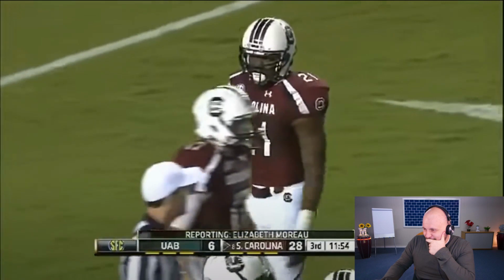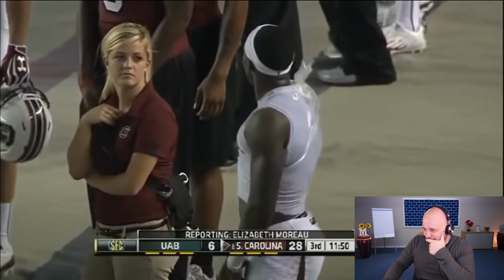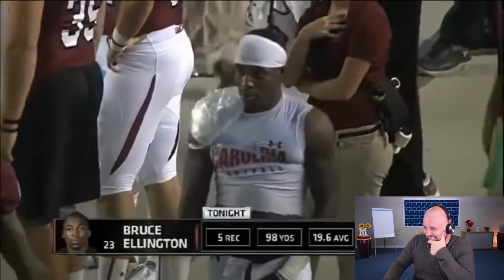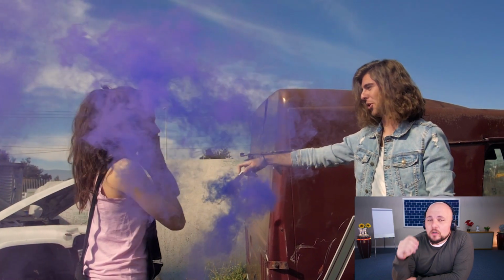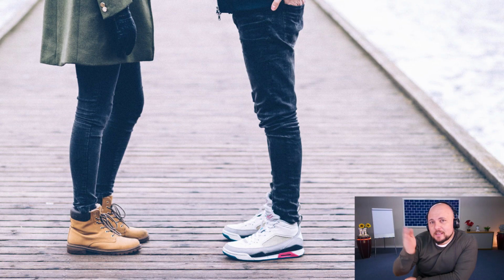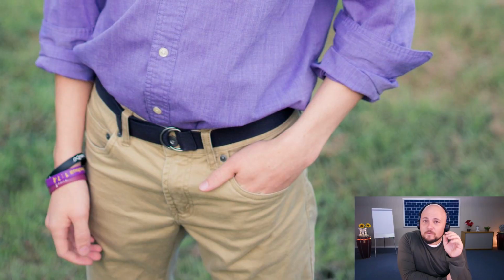How to Spot 6 Signs of Attraction | Body Language Episode #3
My dudes!

In this video we discuss 6 signs of attraction and how to spot them
PLUS 1 extra sign for the eagle eyed Body Language fans!

MY GEAR
My Mic
My Laptop
My Camera
My Editing Software
My EPIC mic preamp